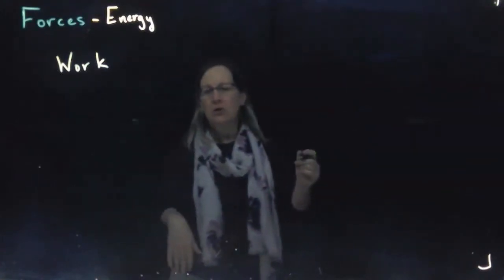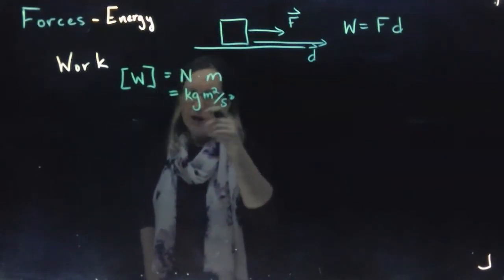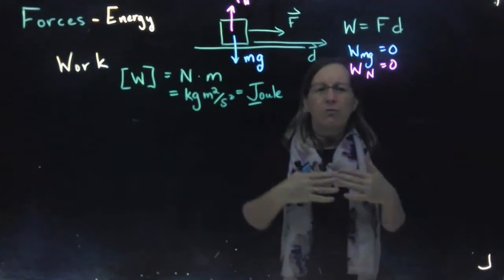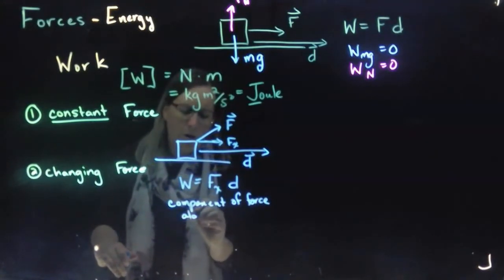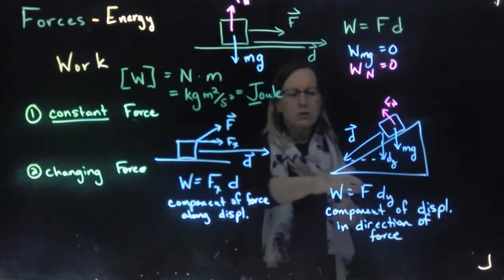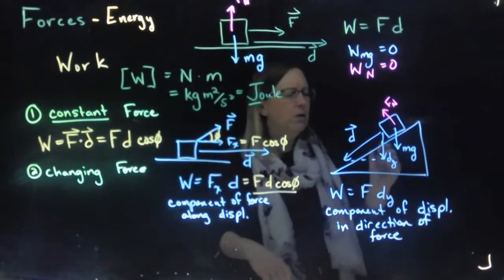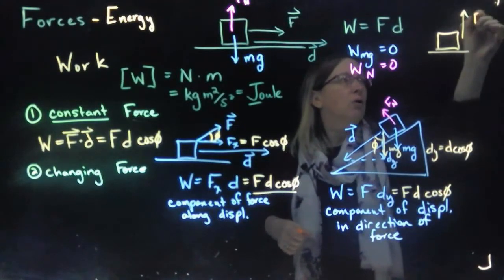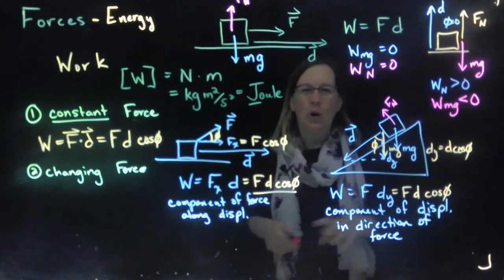Work 1: Constant Force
Calculating Work for a Constant Force. OpenStax 7.1